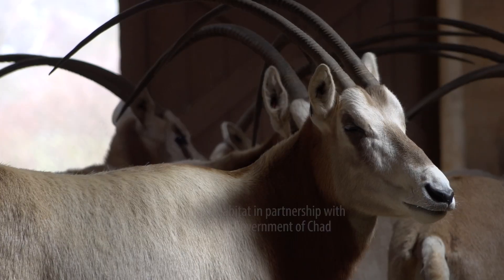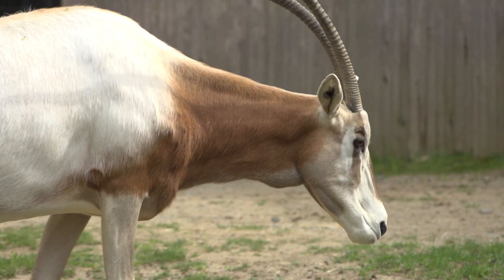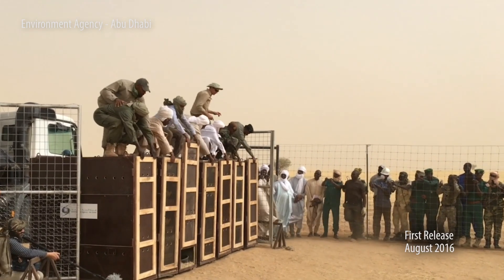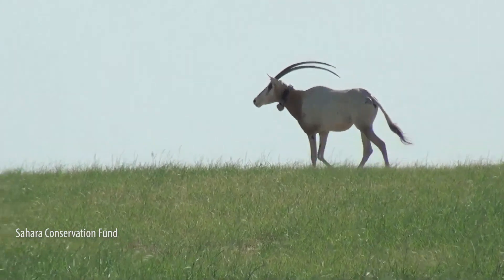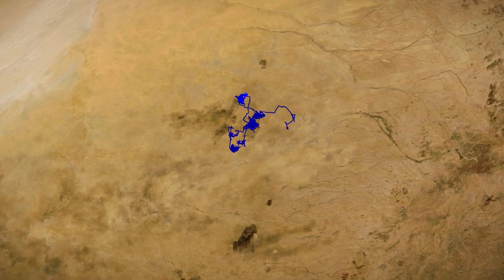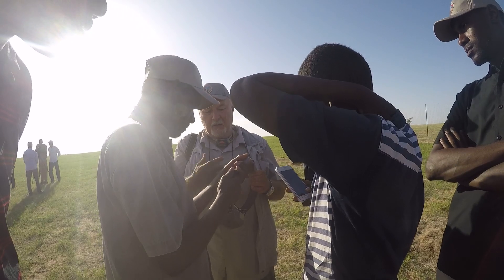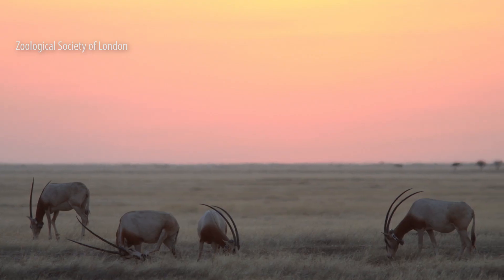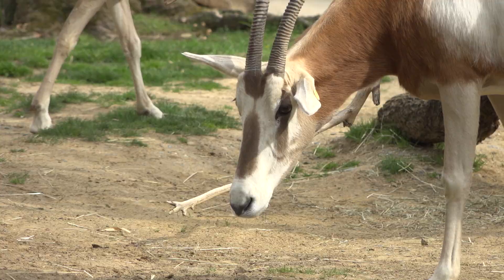Scimitar-horned Oryx Reintroduction Update - Downlisted From Extinct in the Wild to Endangered!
On December 11, 2023, the IUCN announced the downlisting of the scimitar-horned oryx from Extinct in the Wild to Endangered. The Smithsonian's National Zoo and Conservation Biology Institute is proud to be a part of the Environment Agency – Abu Dhabi's ambitious reintroduction program in Chad. Through this program, Smithsonian scientists track reintroduced oryx and addax, both to monitor the reintroduced populations and learn more about their ecology and movement behavior. To date, more than 500 scimitar-horned oryx have been born in Chad as a result of this reintroduction program – a wild success for the future of this incredible species. to learn more.